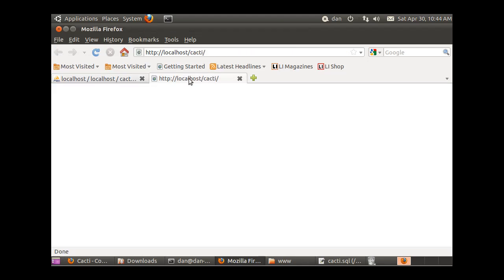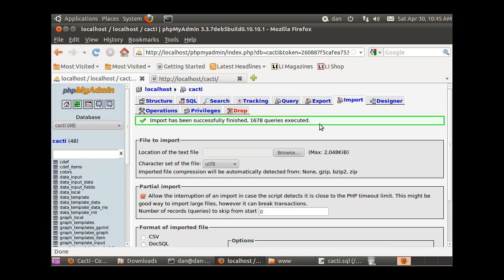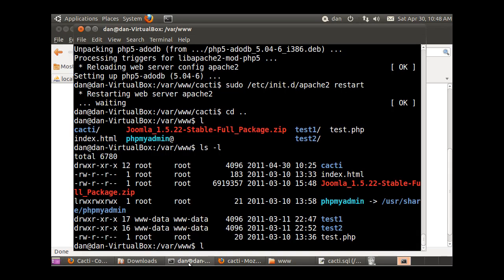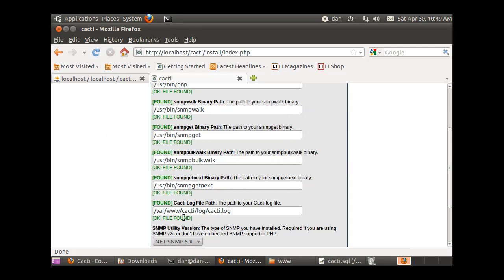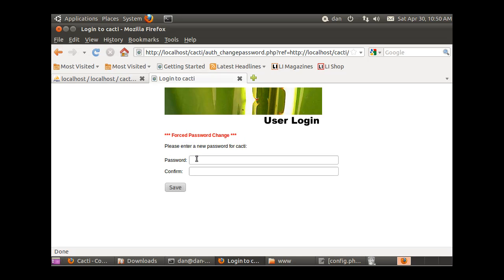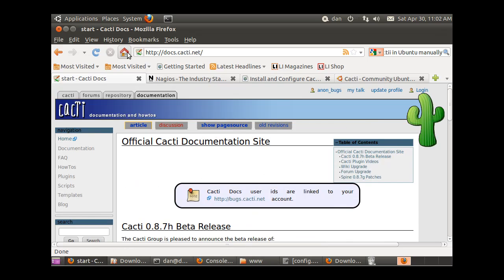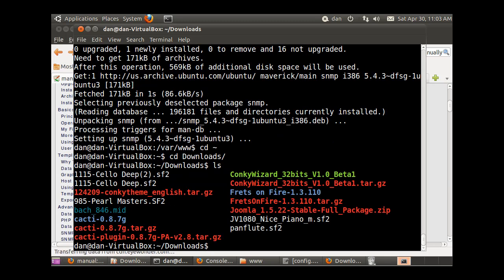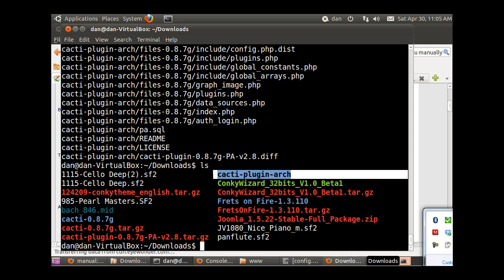How to manually install Cacti in Ubuntu - Part 3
In this part, I get Cacti to work and I begin to install the plugin architecture.